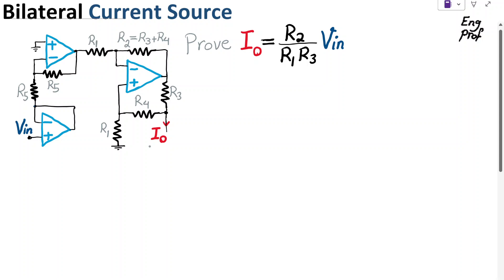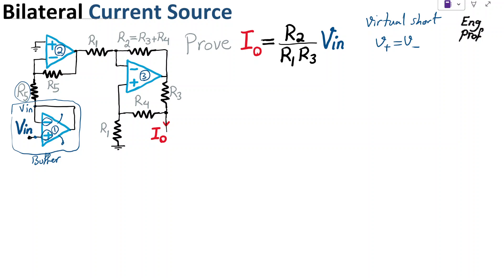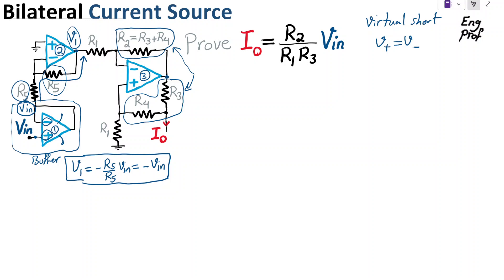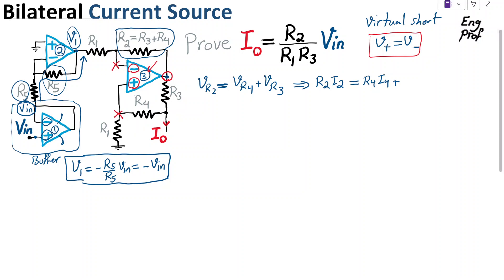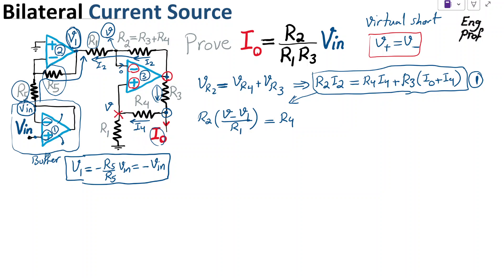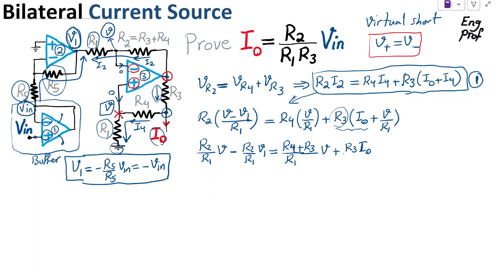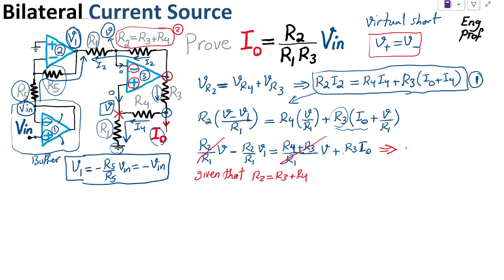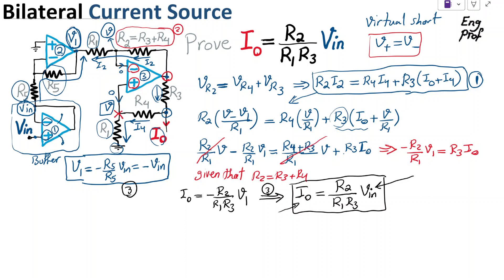Bilateral Current Source (op amp example)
A voltage controlled current source (VCCS) is designed using three op amps.  It can source or sink current depending on positive or negative control voltage. Using virtual short property of ideal op amps in linear region and using combination of KVL and KCL a quick analysis is presented to prove and find the formula for the output current of this current source.